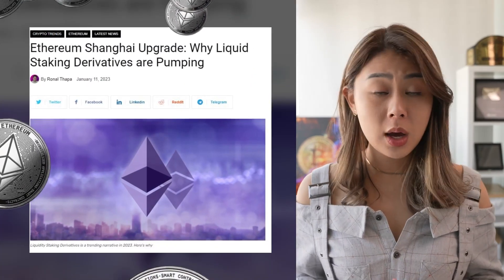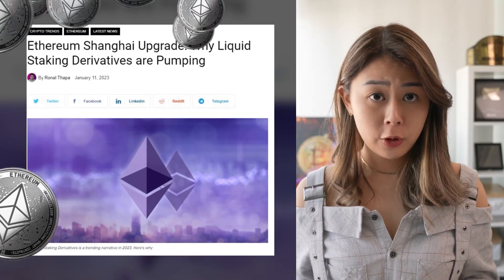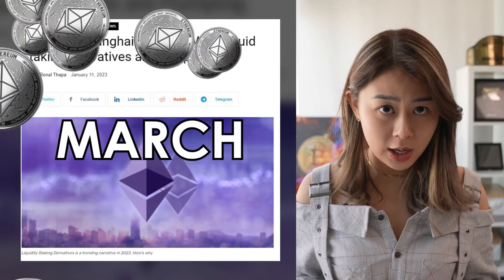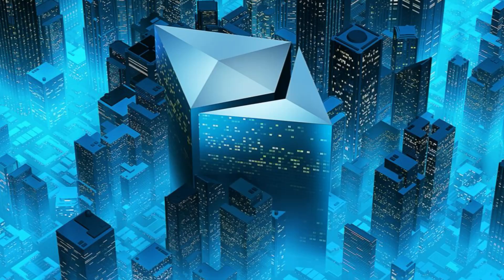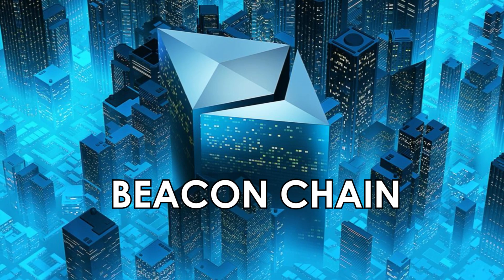Ethereum Shanghai Upgrade Explained: ALL you need to know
Ethereum Shanghai hard fork will include the EIP 4895 code that will allow withdrawals of ETH staked in the Beacon Chain, a feature presently missing from the network. Not only this will improve the security of Ethereum’s post-Merge proof-of-stake protocol, it will also provide an opportunity for liquidity staking protocols to grow. As such, liquid staking will be an important narrative in 2023.

⭐️Anything to add?
Write me a comment to start a discussion.

The content in this channel is not and shall not be construed as investment advice. This is solely the opinions of the speaker who is not a licensed financial advisor or registered investment advisor. Investment involves risk. The speaker does not guarantee any particular outcome.